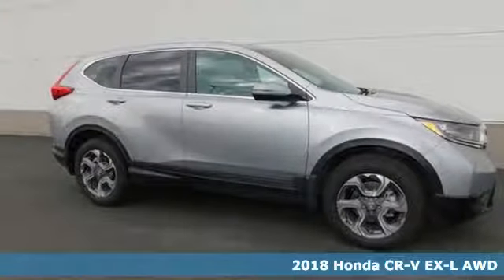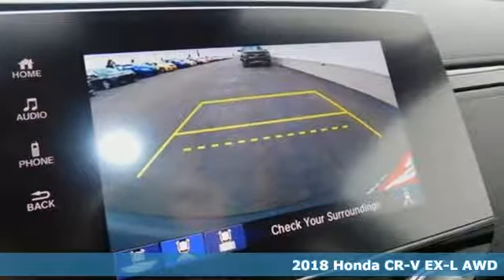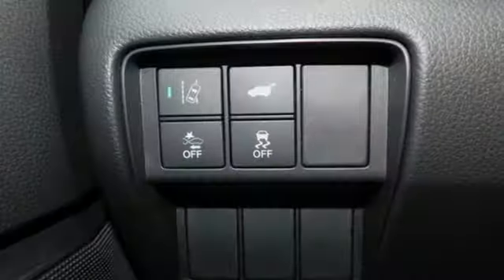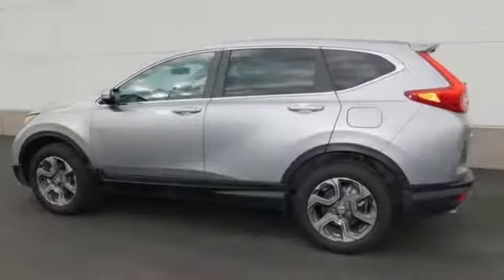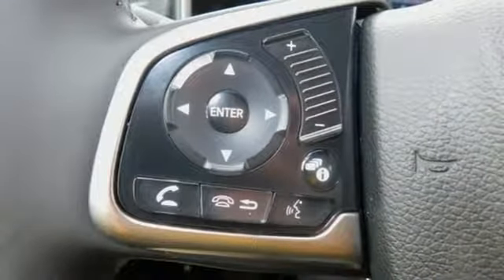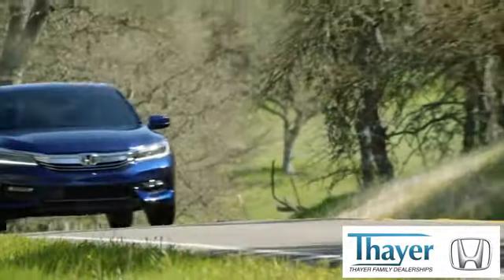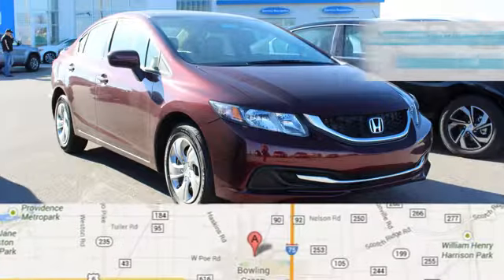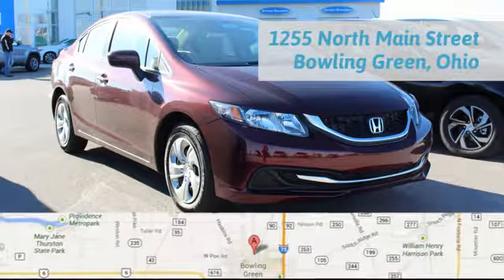New 2018 Honda CR-V Bowling Green OH Perrysburg, OH #18499 - SOLD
Year: 2018
Make: Honda
Model: CR-V
Trim: EX-L
Engine: 1.5L I4 DOHC 16V
Transmission: CVT
Color: Silver
Interior: Gray
Stock #: 18499
VIN: 7FARW2H8XJE065389

Address:
1019 N Main St